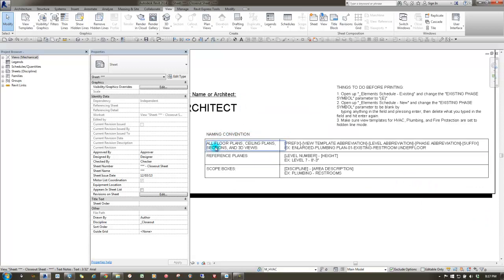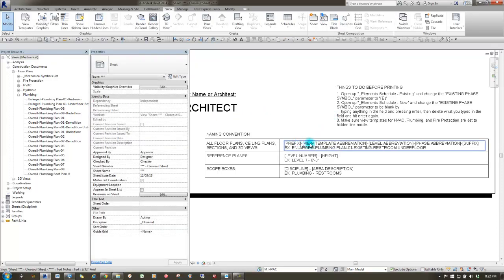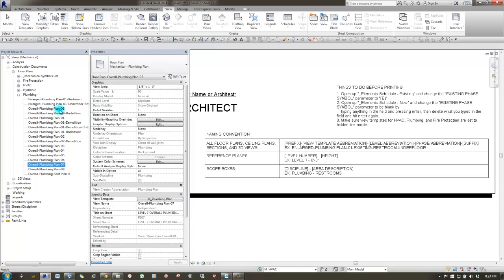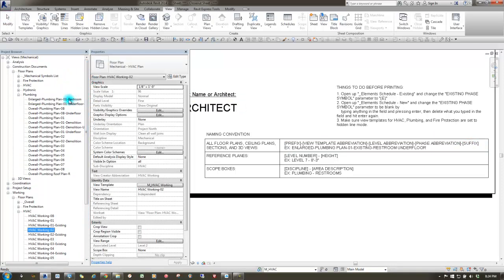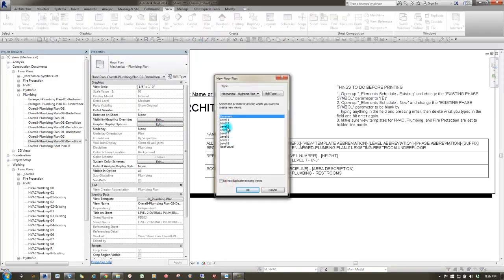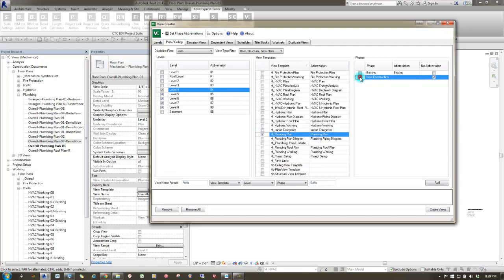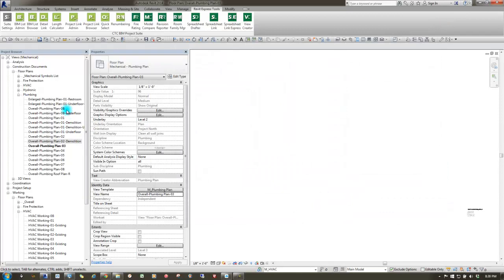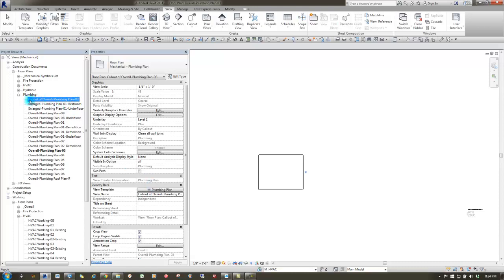Video 3 2 Creating Views